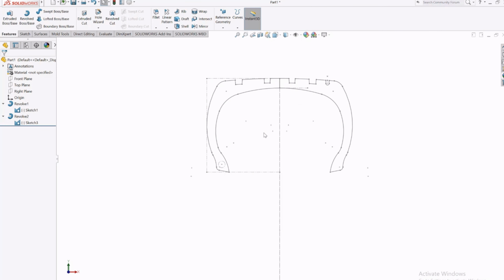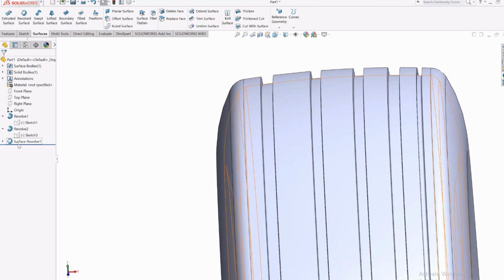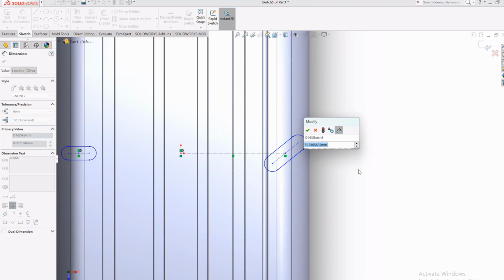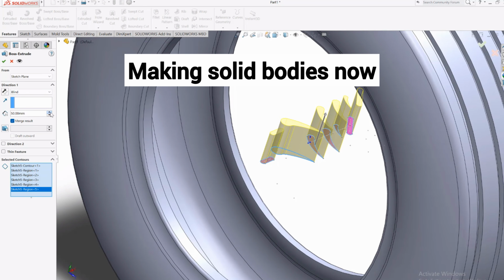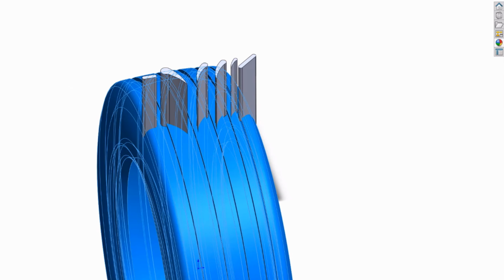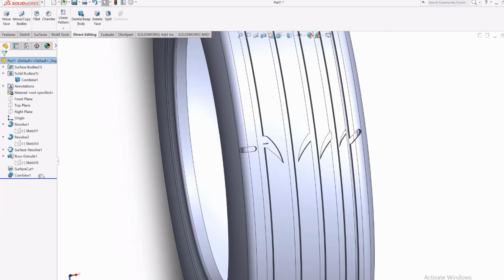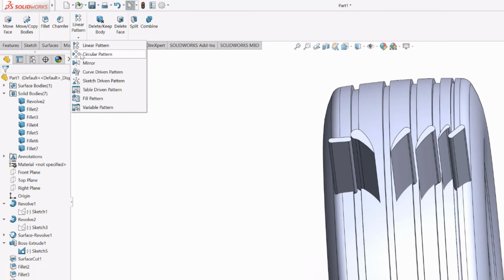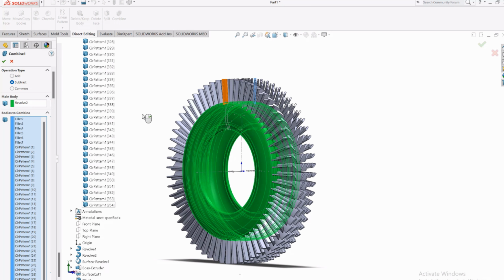How to design a Tyre from scratch (Part 2) | Tyre Designing | Solidworks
This is the second part of the previous video. In this video, I have shown how to sketch and design Tyre shoulder cut-outs, Sipes, Groove detailing and Tyre tread pattern. Please take help of this video in learning Tyre designing and modelling.

Note- Please watch the video in slow play speed, if one finds the video too fast.

Chapters-
00:10 Cutting surface creation
01:14 Sketch for Shoulder cut-outs
02:25 Sketch for Sipes Creation
03:24 Solid Bodies Creation
04:04 Cutting Solid Bodies using Cut Surface
05:34 Adding Fillets to the Solid Bodies
06:22 Circular Tyre Pattern
07:10 Subtract Boolean Operation and Ending

Best Background Music For Videos - Soft Presentation Upbeat